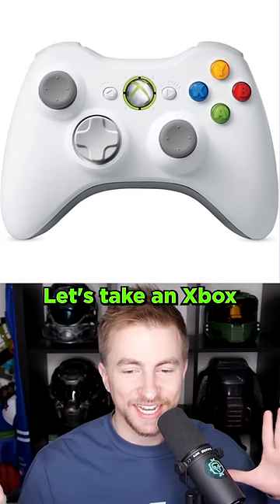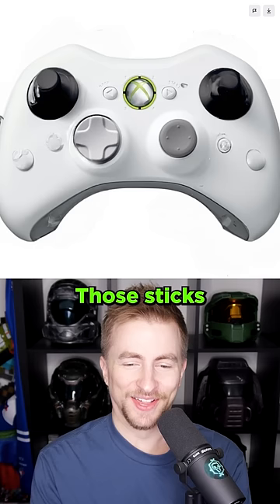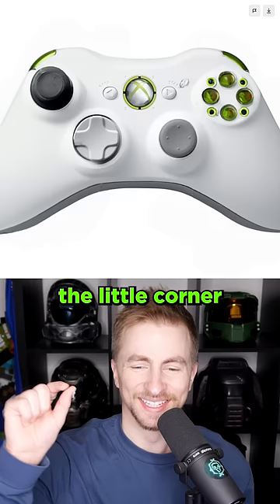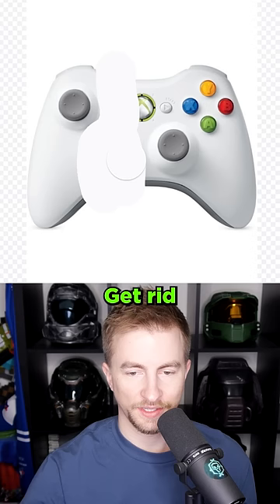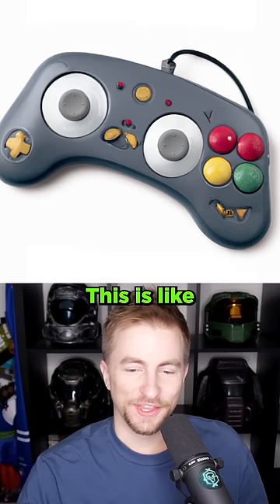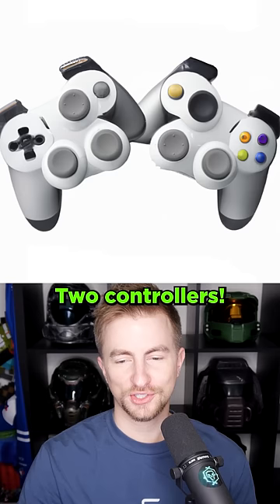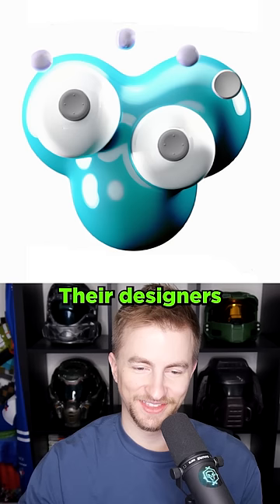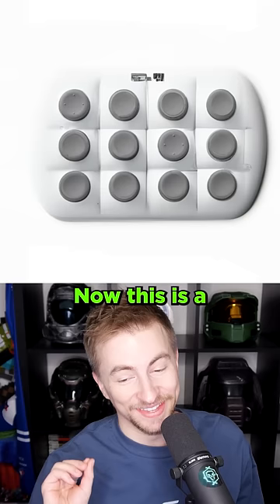Using Ai to Modify an Xbox 360 Controller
This Ai allows us to modify an existing image and replace parts of it with something new. It's called Outpainting. Let's modify an Xbox 360 controller!